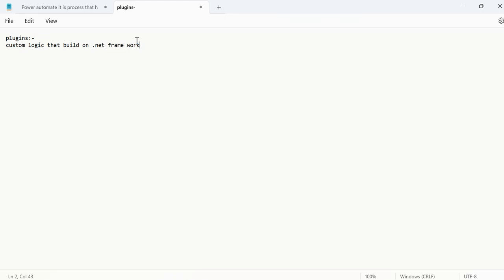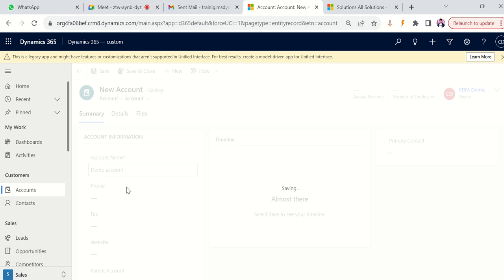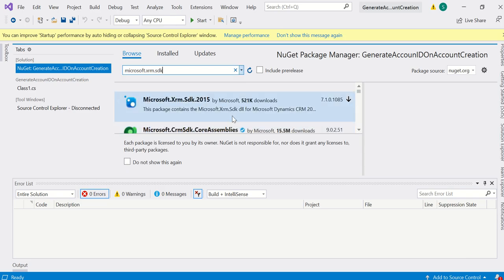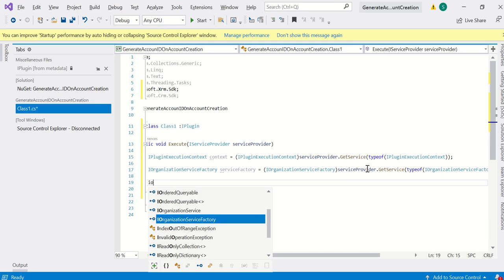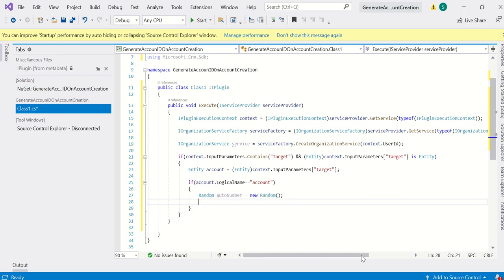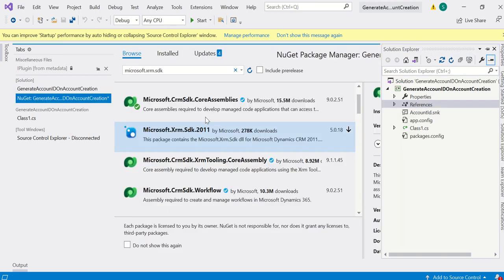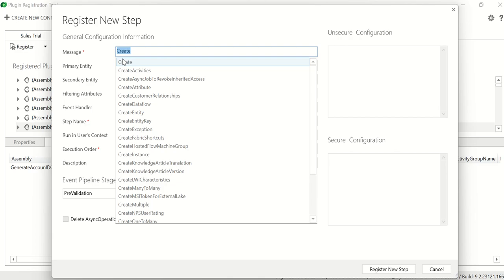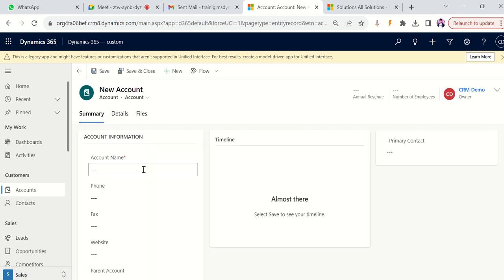Plugin 1st Class